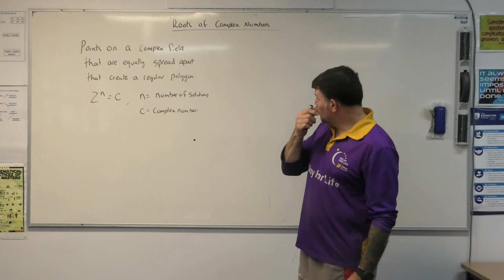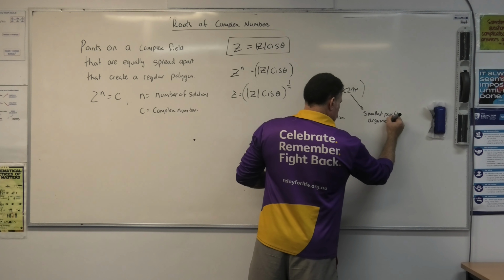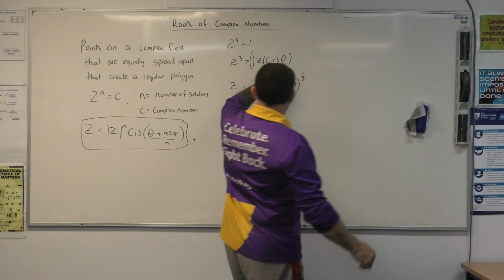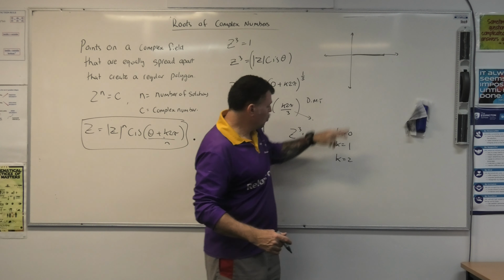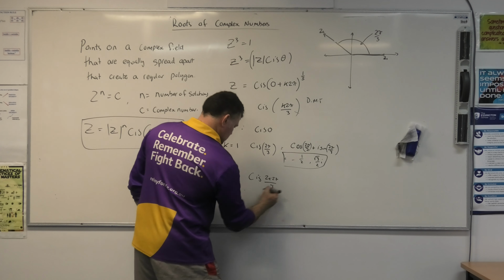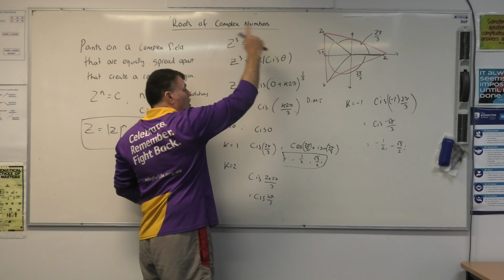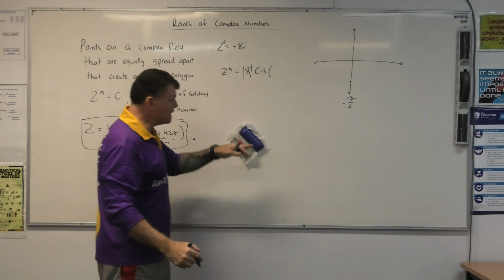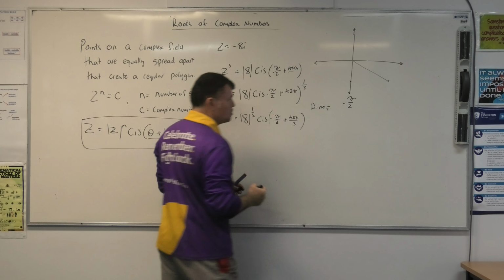Roots of Complex Numbers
Using Demoivre's Theorem to find the roots onf complex numbers in a complex field.